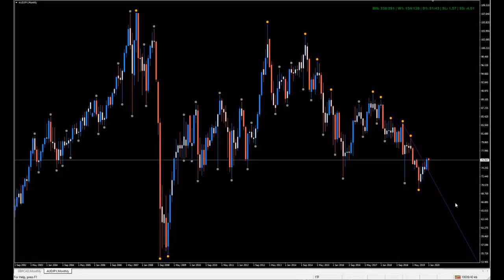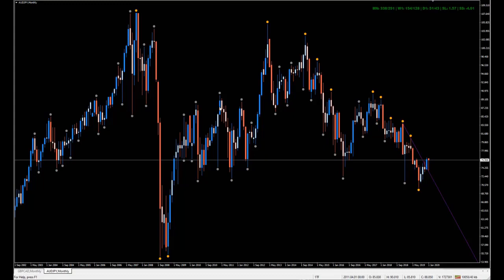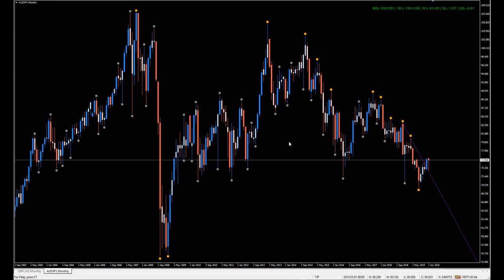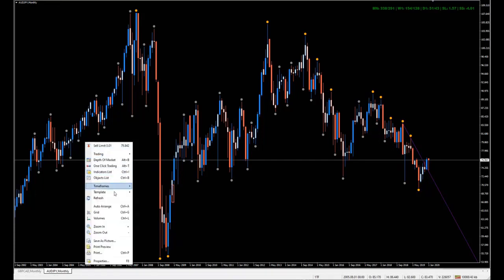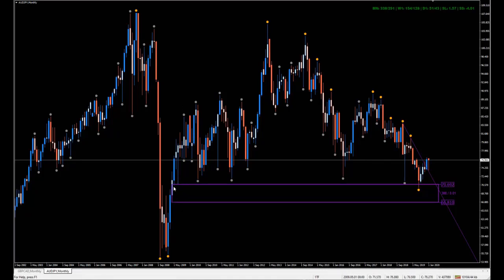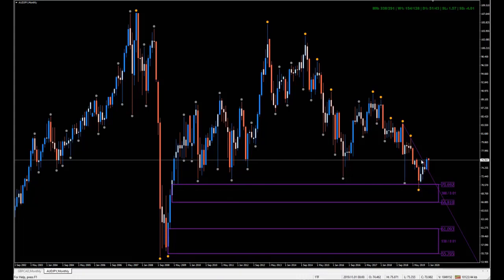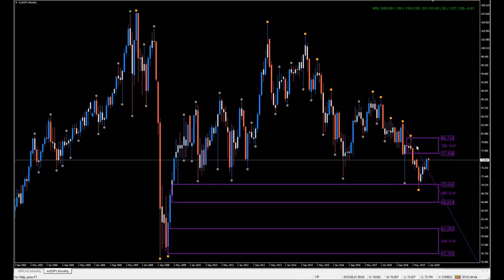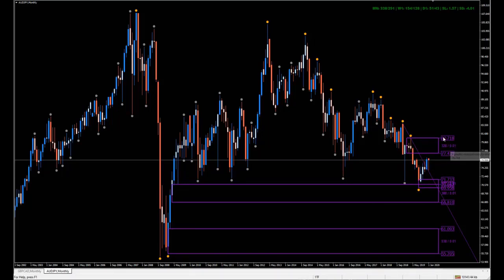distribution and returning to the origin PART 1